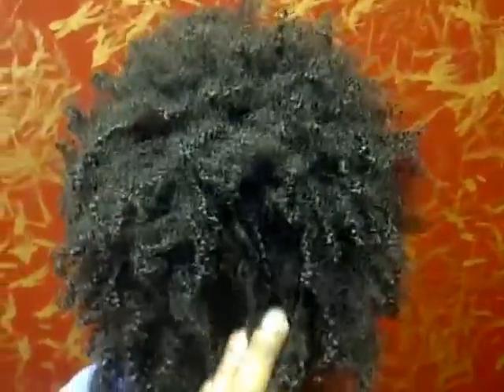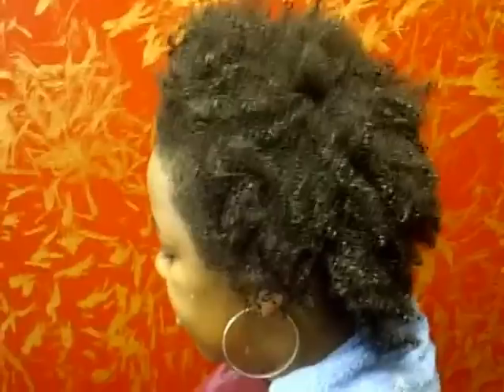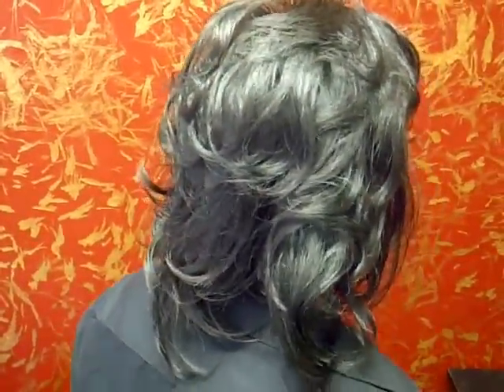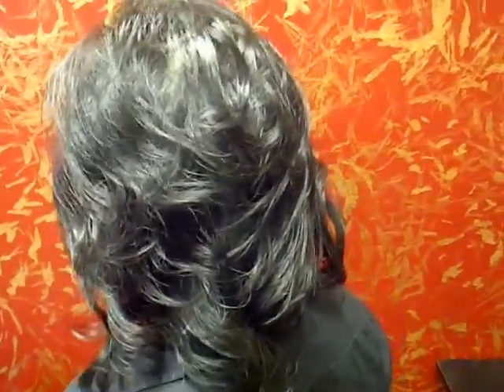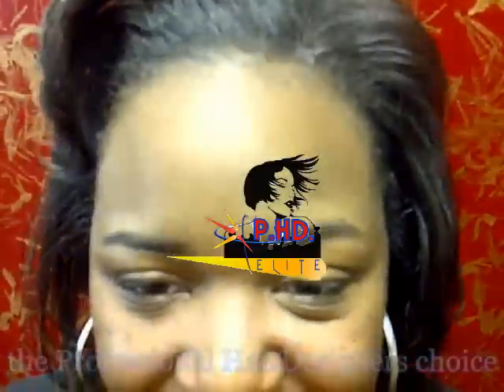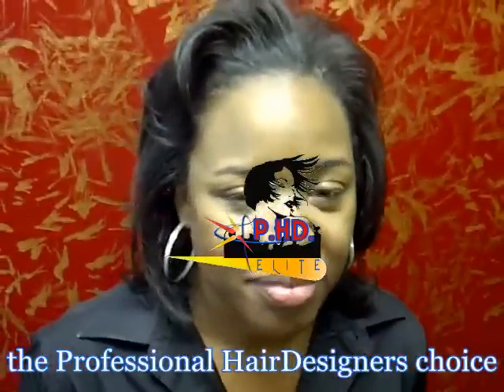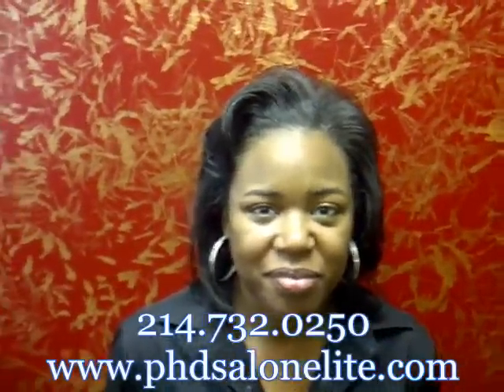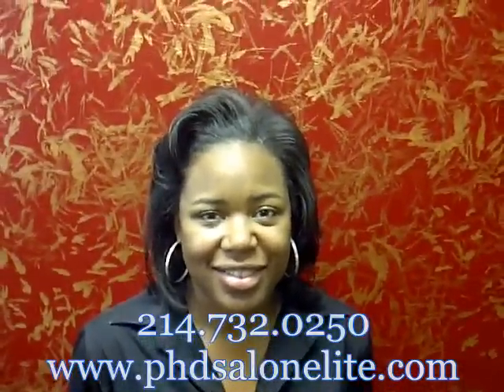Thermal Reconstruction with Tay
Thermal Reconstruction using Phd ELite  Corrective  hair care.